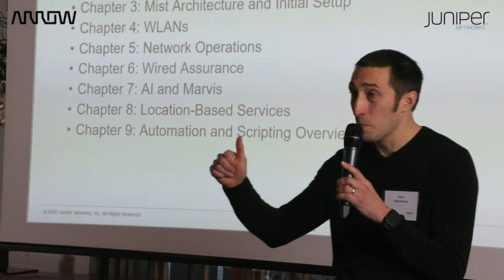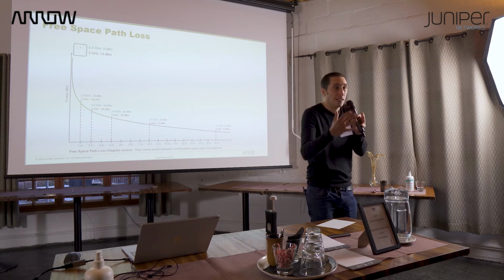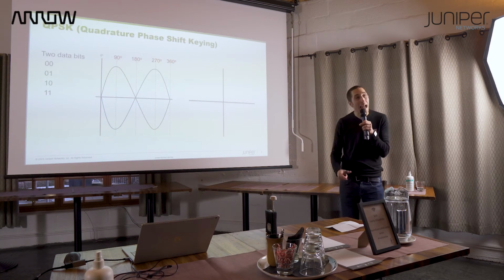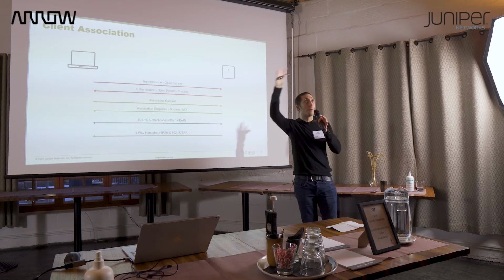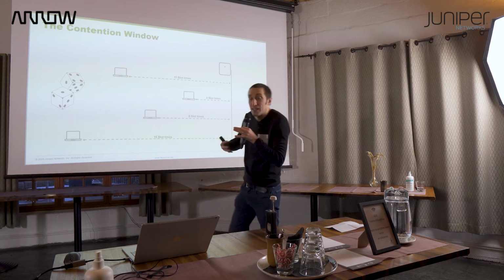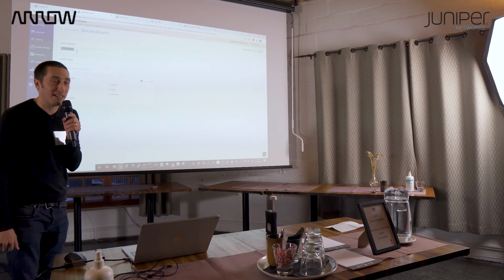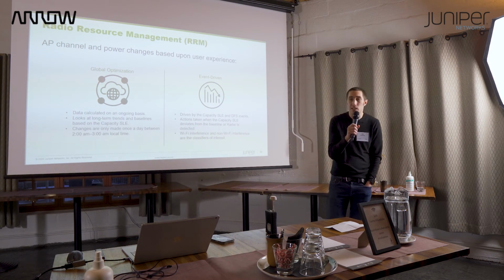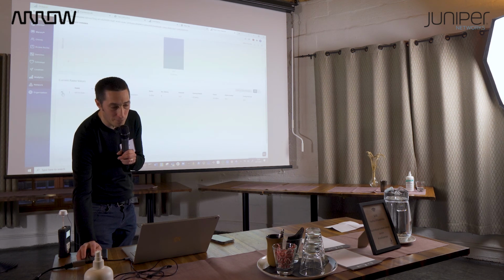Juniper-Mist 4 päivän Mist kurssin olennaisimmat opit kompressoituna yhteen tuntiin, Peter Mackenzie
Tästä näet oleellisimmat opit Mist-kurssista koottuna yhteen tuntiin.